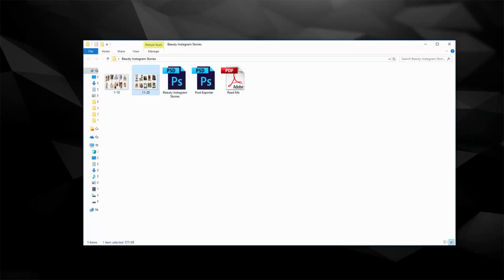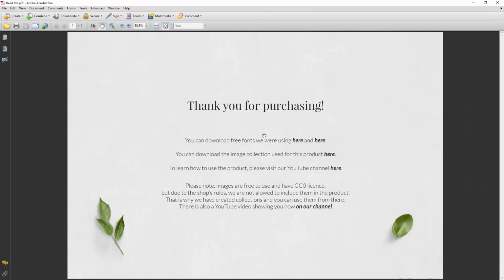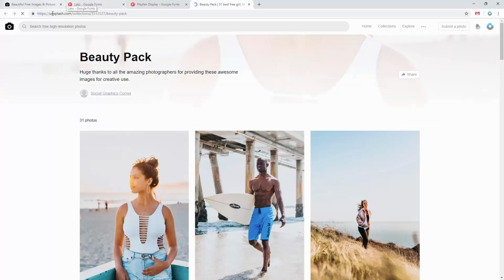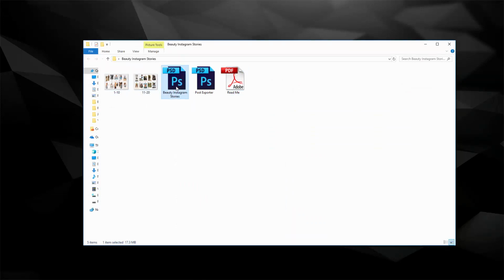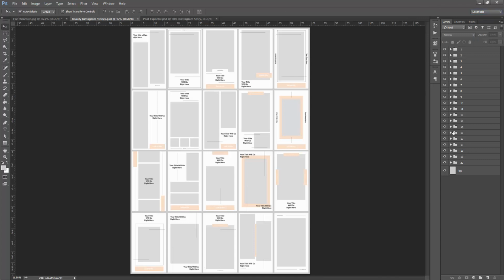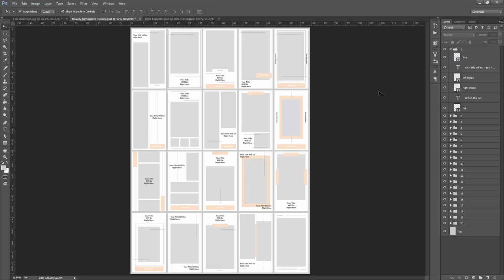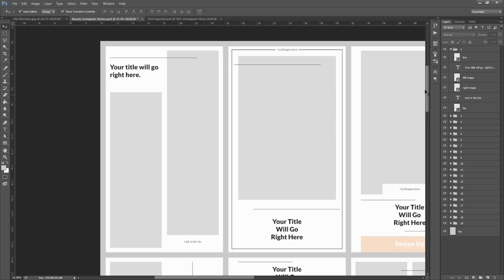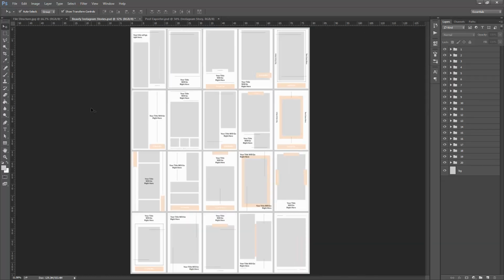File Structure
Social Corner Graphics Team